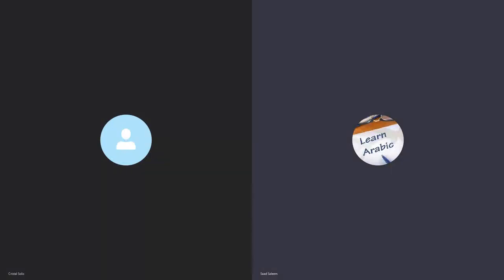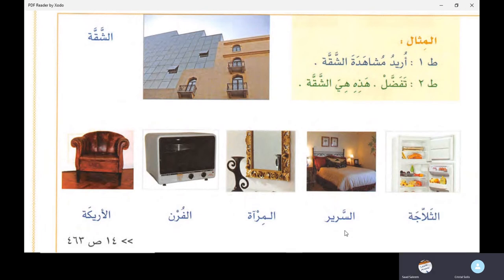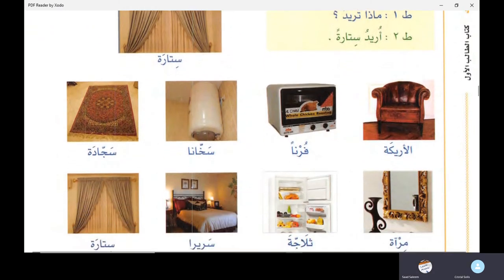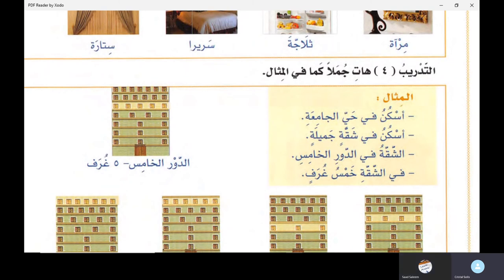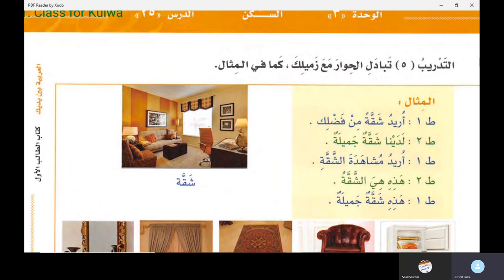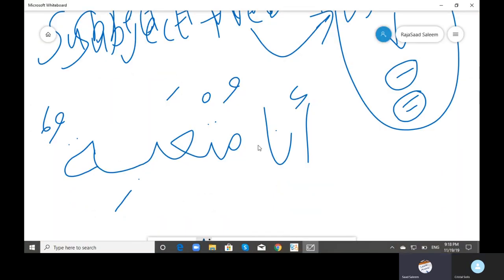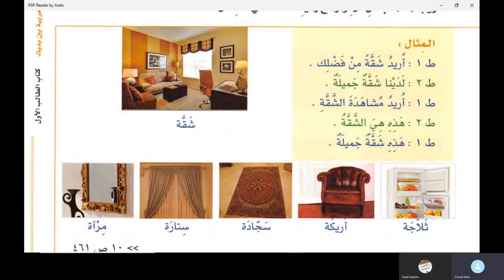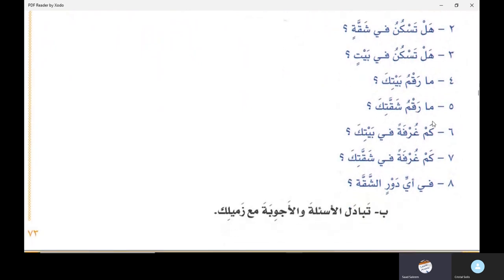Class 15 of online Arabic course for Solis | Chapter 24 of Book 1 Al Arabiyyah bayna Yadayk Part 1